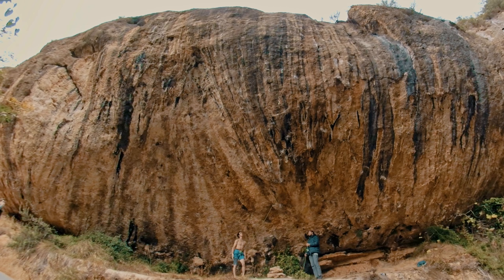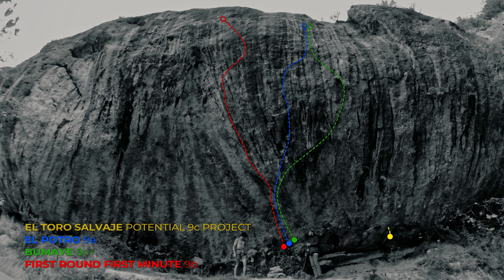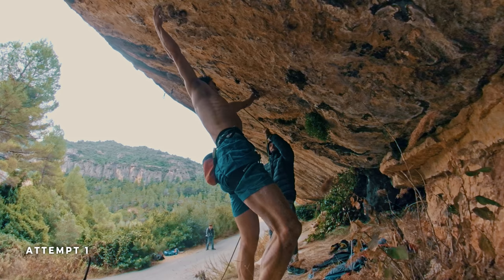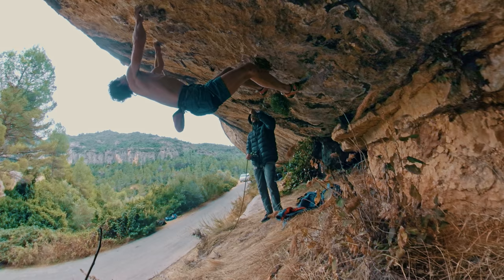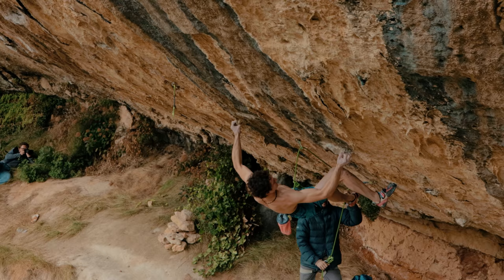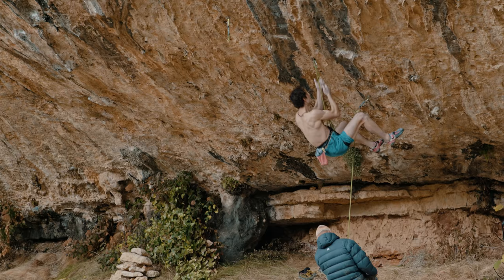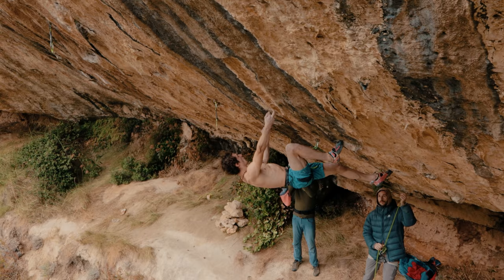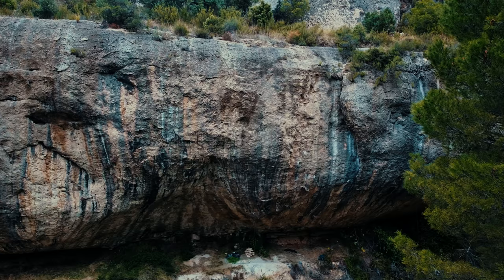El Toro Salvaje | Potential 9c Project | Commented by Adam Ondra | Margalef, Spain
As I mentioned in the previous video El Potro 9a (btw congrats to Marco Zanone for the second ascent), there is a potential 9c project next to it. Let's take a closer look at the El Toro Salvaje project, most notably the first crux low down which could be an 8C boulder problem on its own. It involves some really heinous ninja kick followed by a hard drop knee. Check it out to see something futuristic.

Timecodes
0:00 - Intro
0:11 - El Toro Salvaje route information
0:16 - Route sections description incl. illustrative graphics
0:56 - Working on the project
1:16 - The ninja kick
2:23 - Attempt 1
3:01 - Attempt 2
4:00 - Attempt 3
5:00 - Will Adam return?

ENGLISH SUBTITLES AVAILABLE IN THE VIDEO SETTINGS
ČESKÉ TITULKY JSOU DOSTUPNÉ V NASTAVENÍ VIDEA

STORY BY
ADAM ONDRA

LACO KORBEL

CAMERA
LACO KORBEL
ADAM LIGOCKI

PRODUCTION
JAKUB PÍNA
KATEŘINA KUŘÁTKOVÁ
JAN VERNER

EXECUTIVE PRODUCER
PAVEL BLAŽEK

SONGLIST
Cinerock - Score Squad